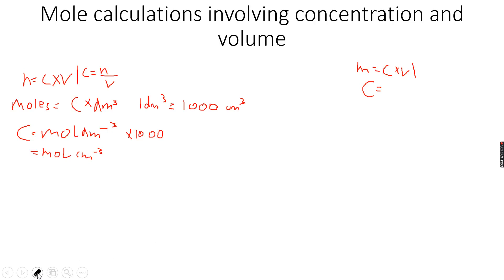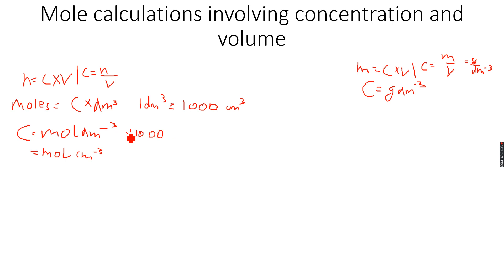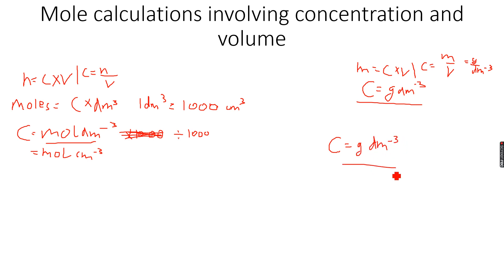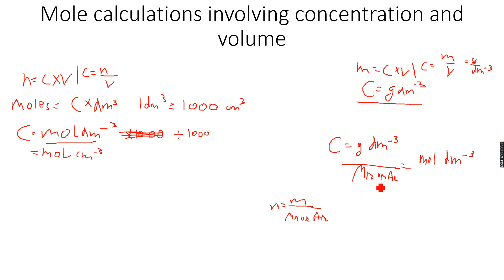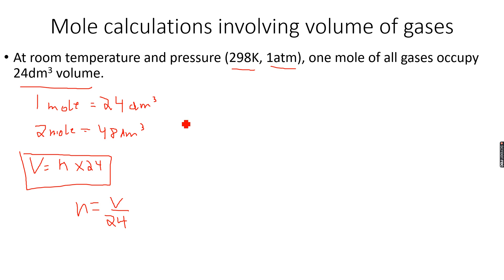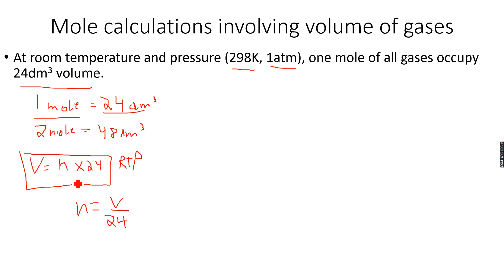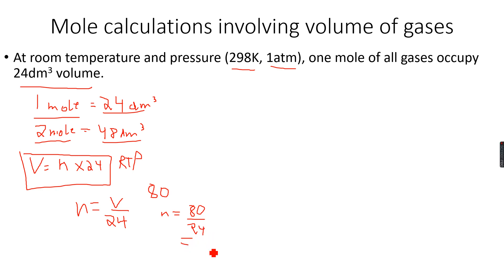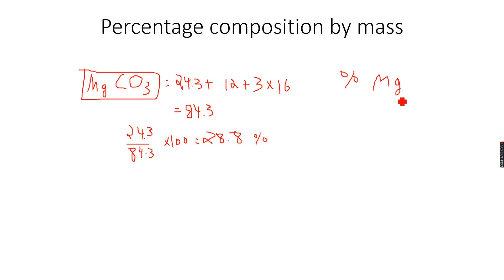AS-Level Chemistry: Moles and equations Part 8